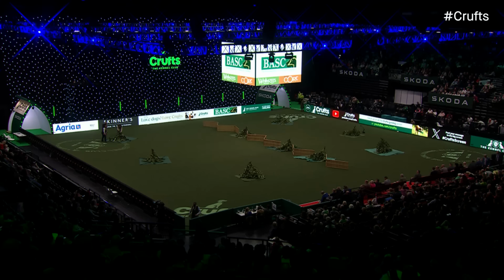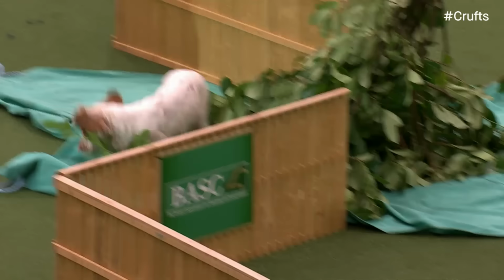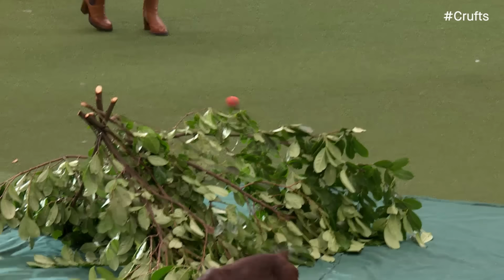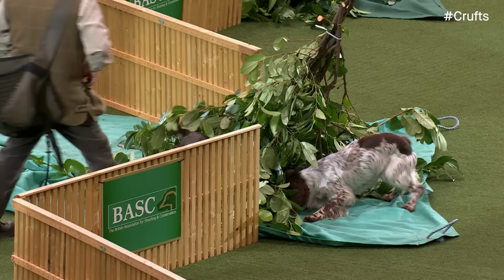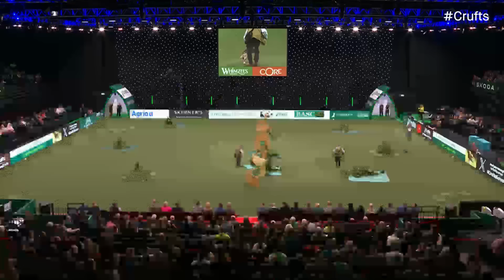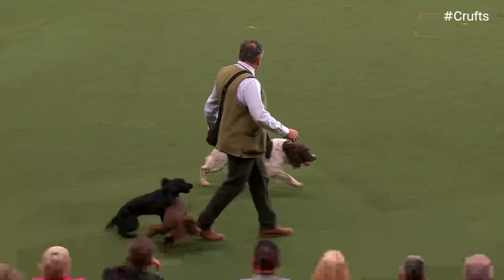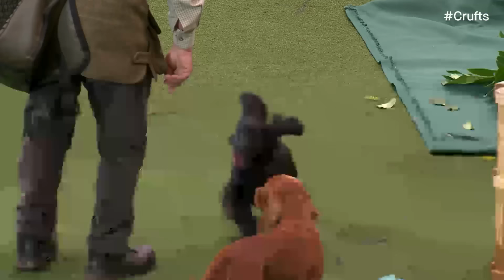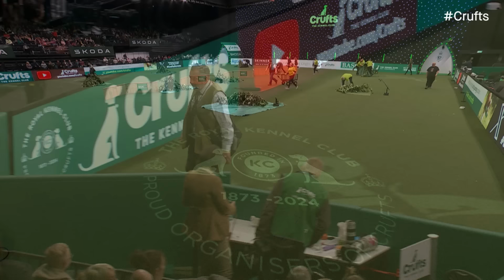Cuteness Overload!!!! 🐶 Gundog Display | Crufts 2024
A live replay of Gundog Display from Day 1 of Crufts 2024.